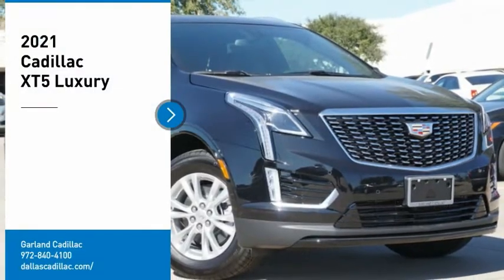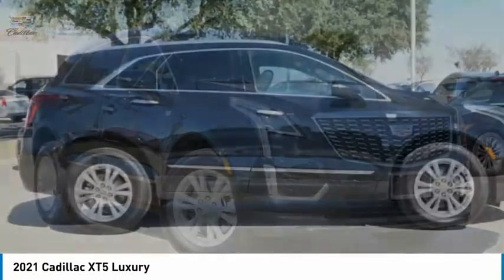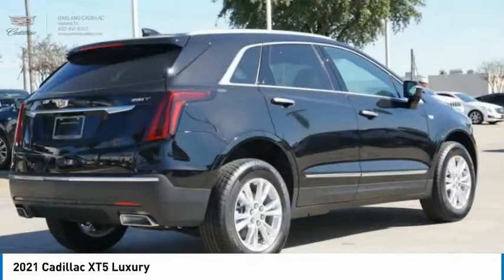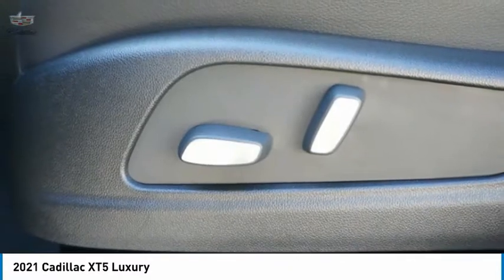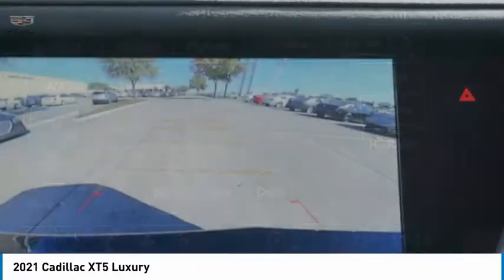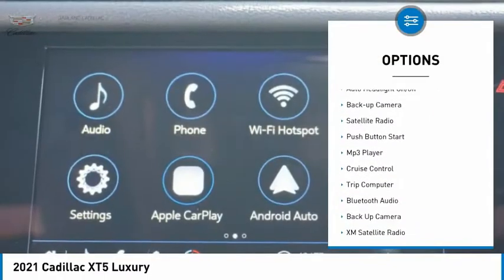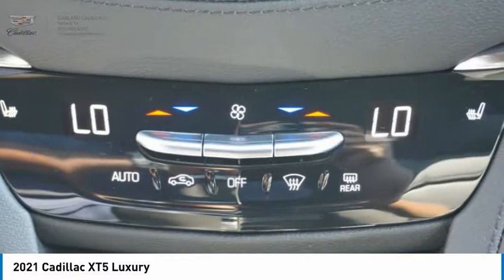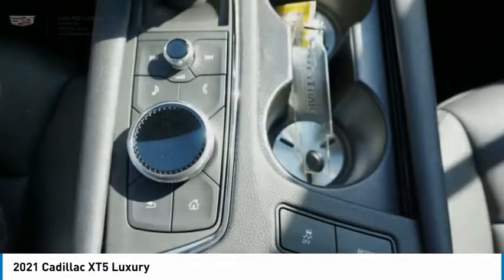2021 Cadillac XT5 Garland TX MZ101321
2021 Cadillac XT5 Luxury

Garland Cadillac
11675 LBJ freeway

Stellar Black Metallic 2021 Cadillac XT5 Luxury FWD 9-Speed Automatic 2.0L Turbocharged22/29 City/Highway MPG